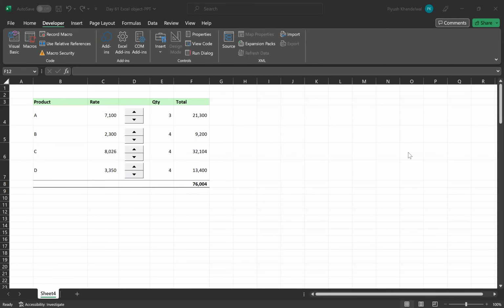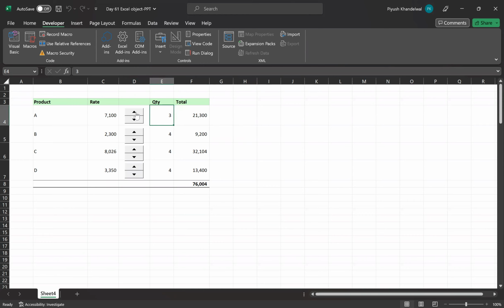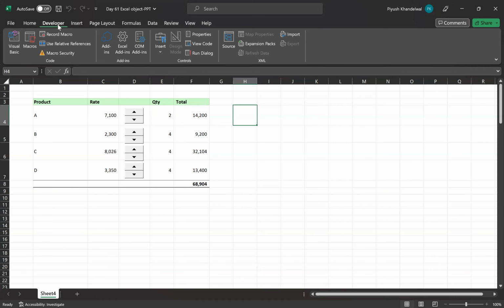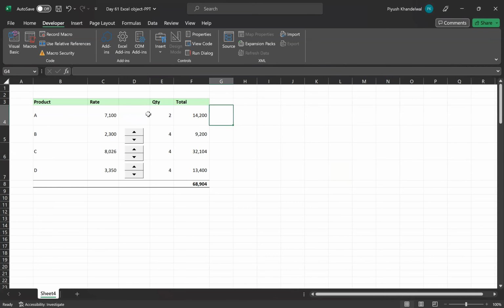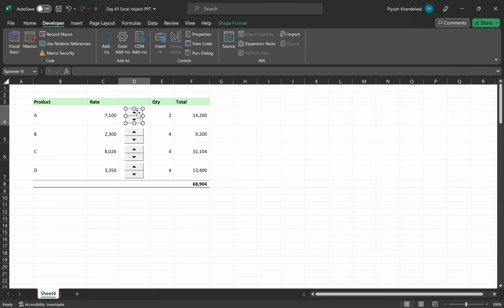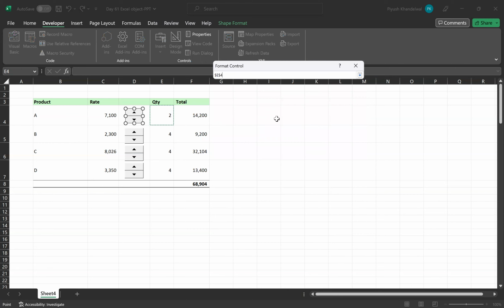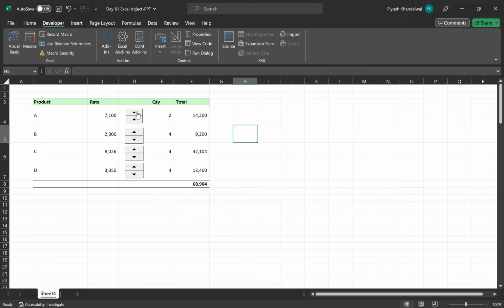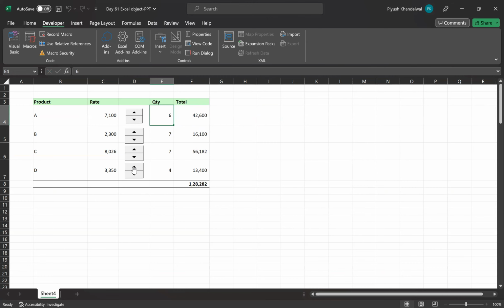Day 62 Developer tab - Using buttons in excel